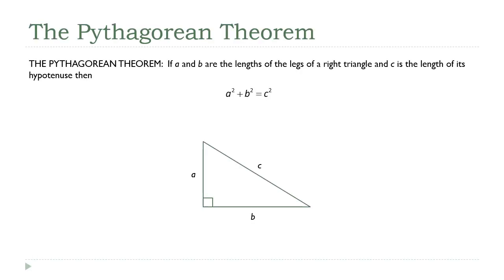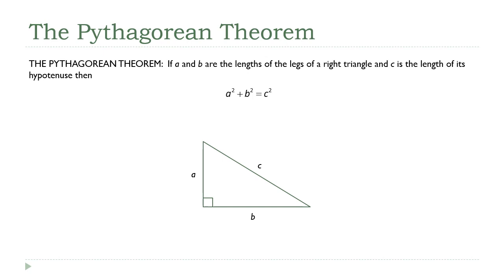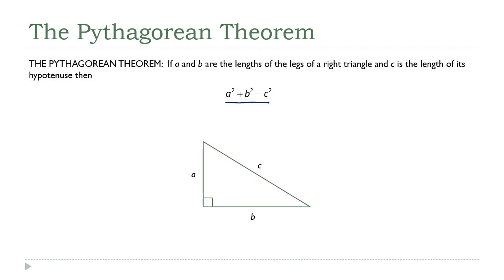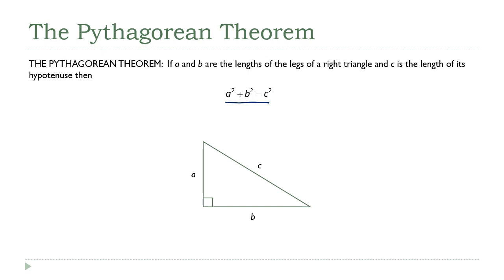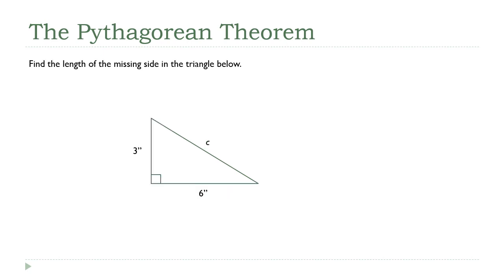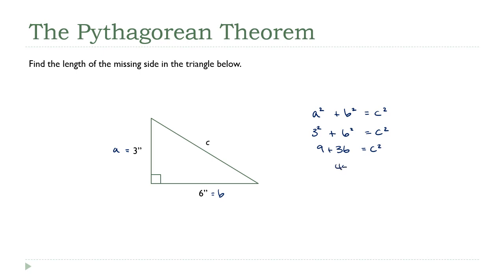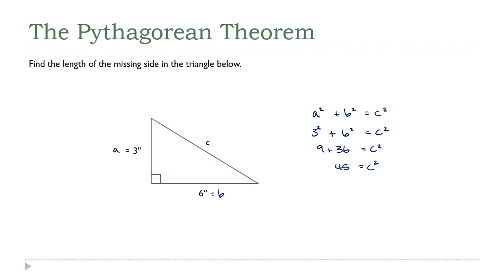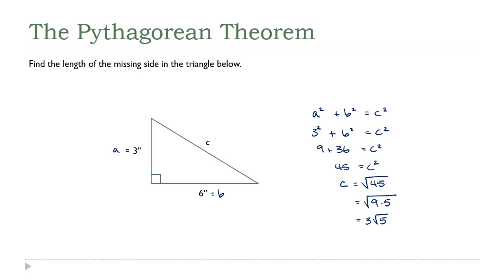The Pythagorean Theorem, Part1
The Pythagorean Theorem, arguably one of the most well known geometry results, gives us a relationship between the lengths of the three sides of a right triangle.  In this lecture, we'll look at the theorem itself and an example of how it's used.